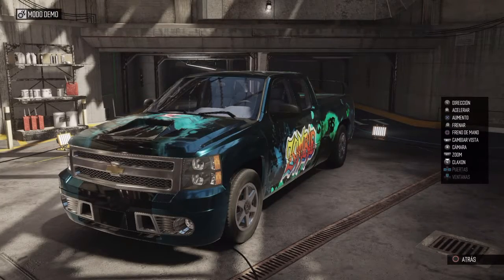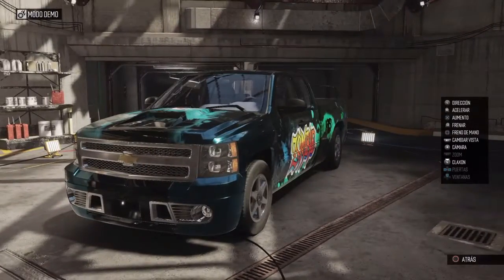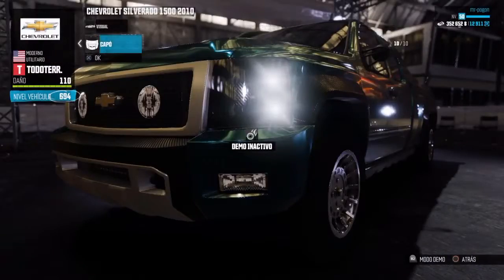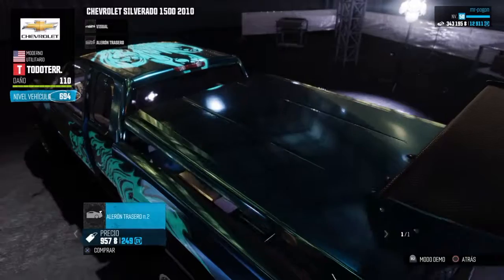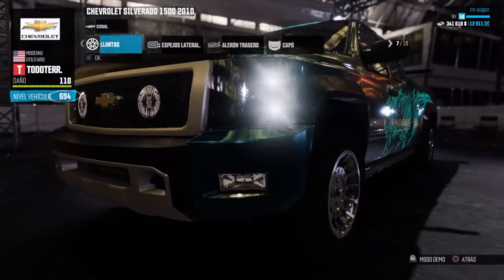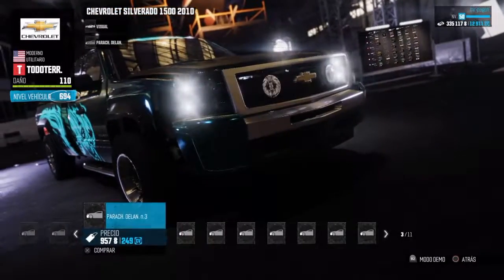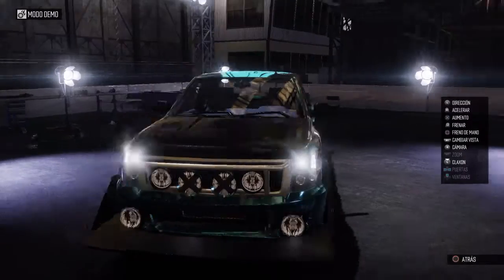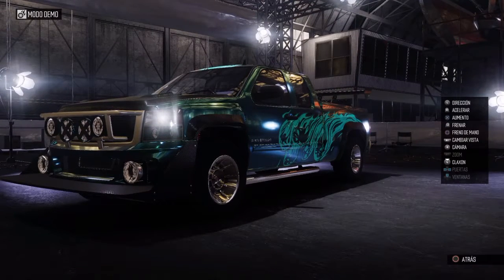Modificación a camioneta Chevrolet Silverado (Todo terreno)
Hey que tal Nigmas espero que se encuentren bastante bien.

Bueno aquí les dejo este vídeo donde modifico una camioneta Chevrolet Silverado (todo terreno)